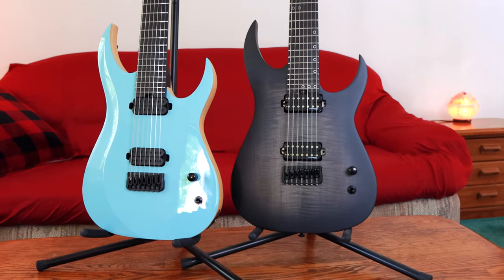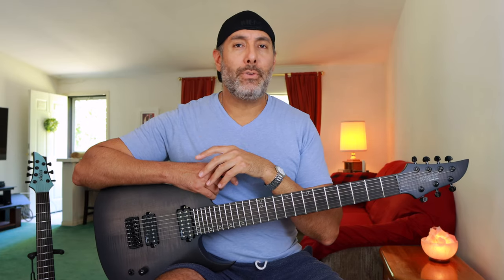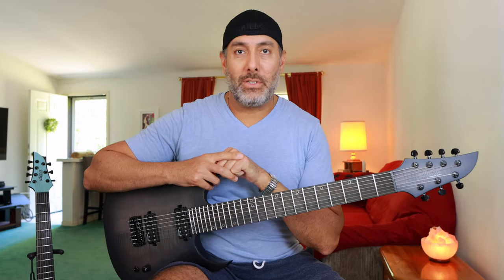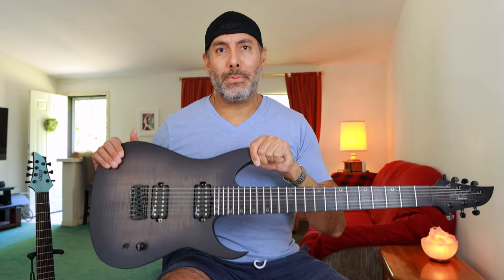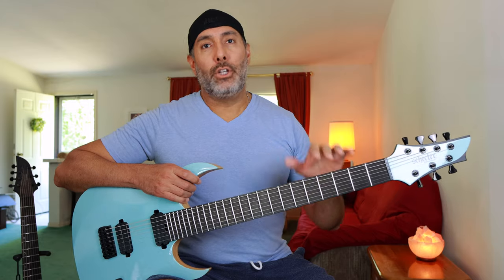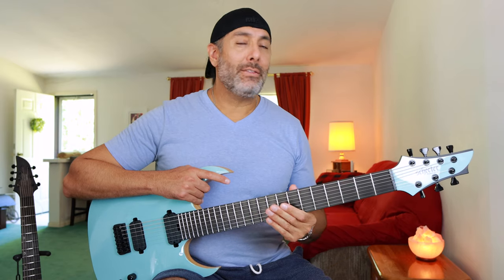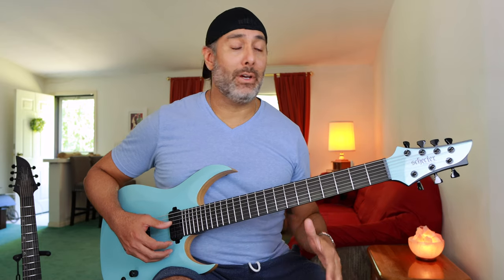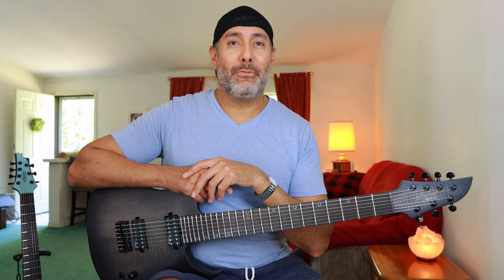Schecter Guitars Diamond Series SHOOTOUT! Keith Merrow KM-7 mkIII vs John Browne Tao-7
So you want to get a 7 string guitar, chck out these two Schecters. I had a blast testing and comparing these Schecter signature 7-string guitars! Let's see how this plays out - John Browne Tao-7 vs Keith Merrow KM-7 mkiii Legacy. What sets apart these two schecter signature guitars?

"Schecter signature seven string shredder showdown"